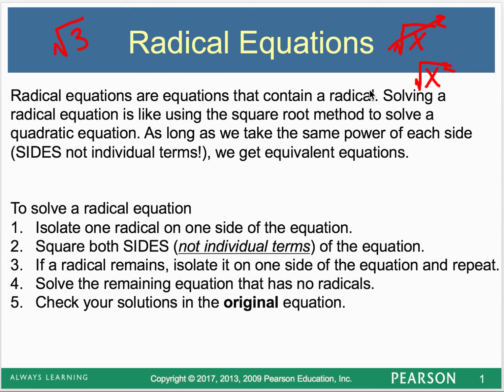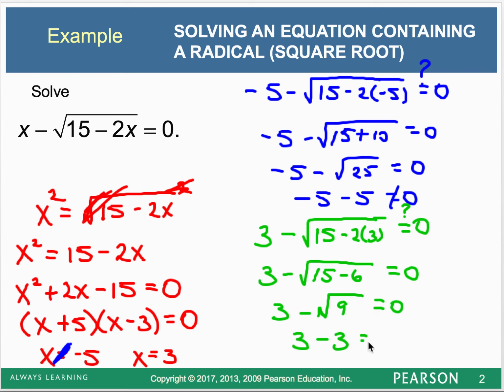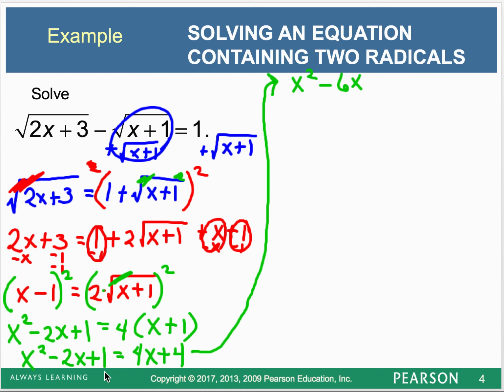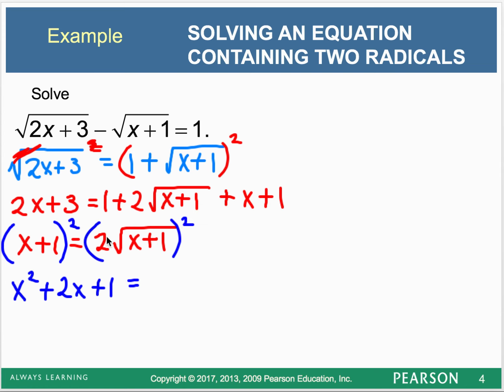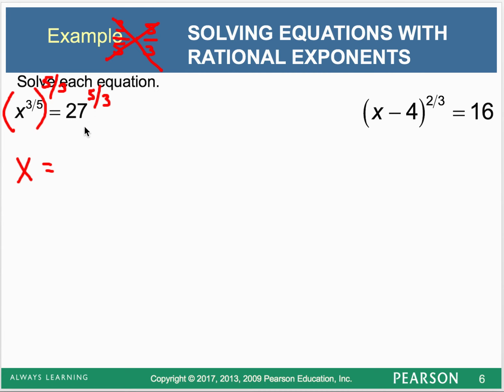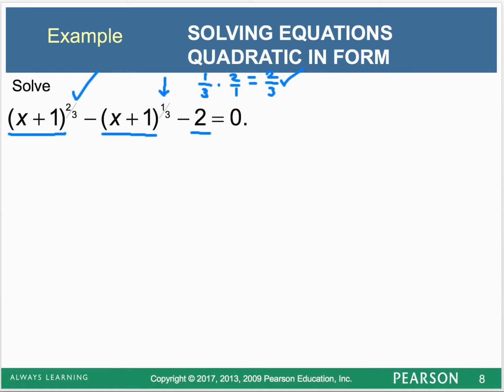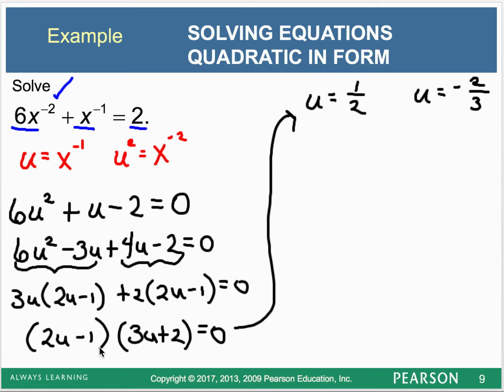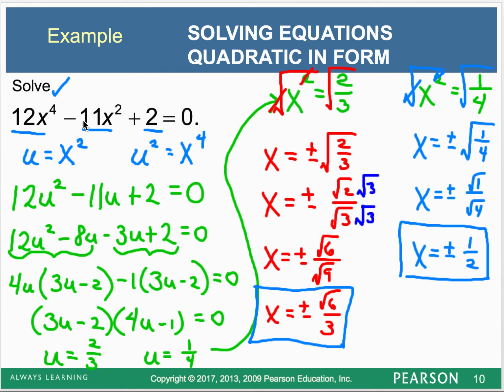1314 Chapter 1 6 part 2 video